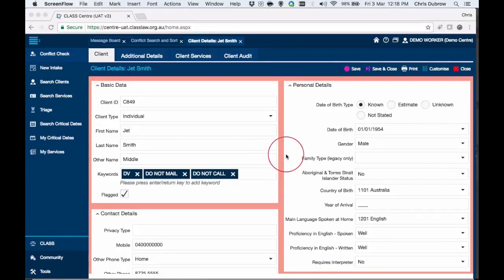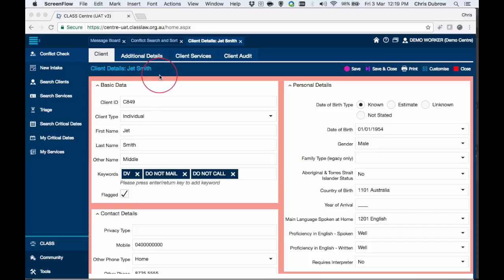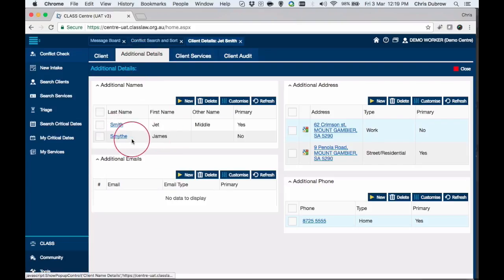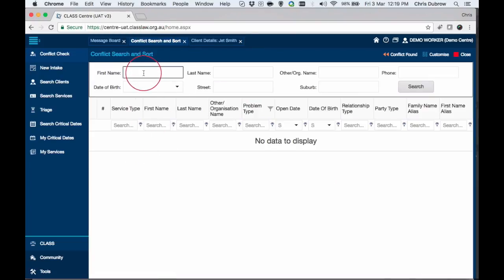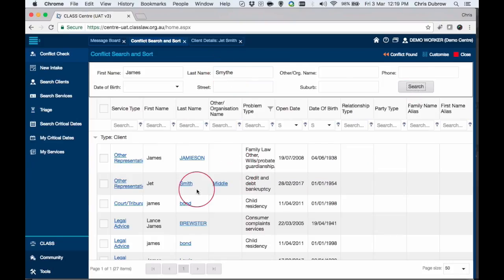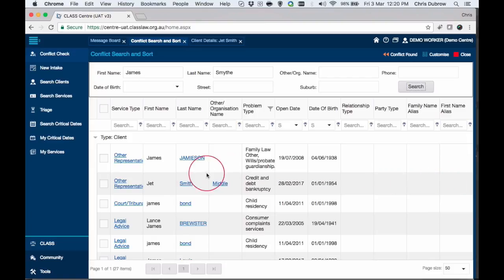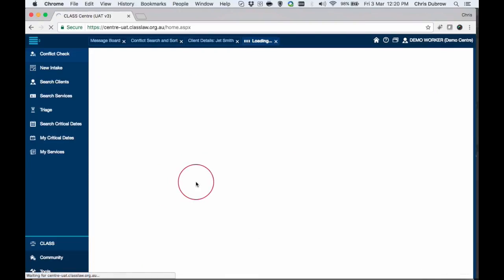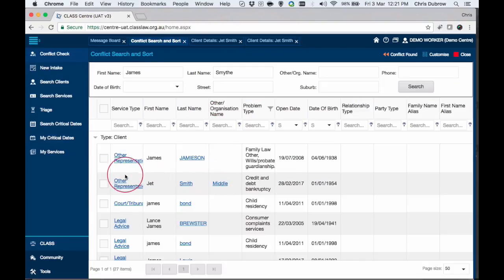CLASS - Finding Clients with Additional Names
This video helps CLASS users understand how to find Clients with additional Names. As the video mentions NACLC are currently in the process of improving Conflict to make things even easier.
We will have an announcement on that soon